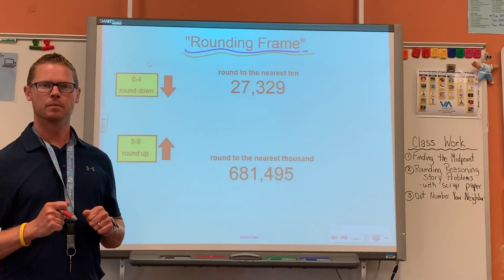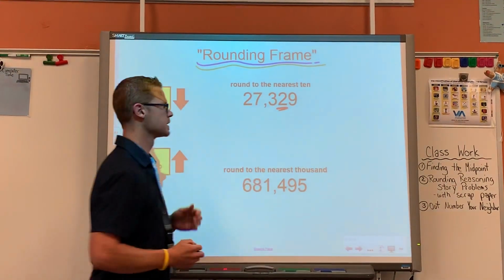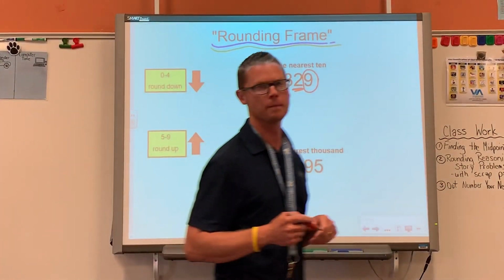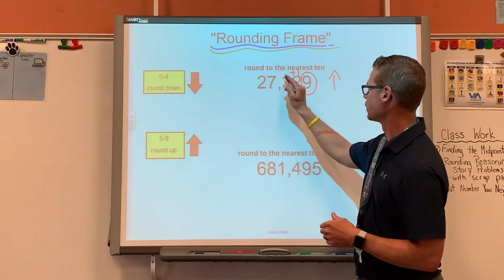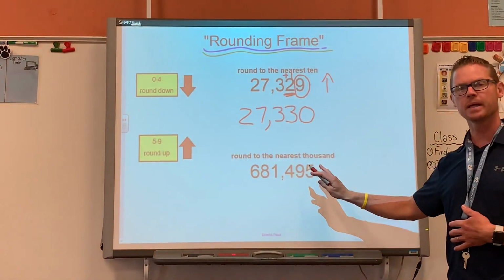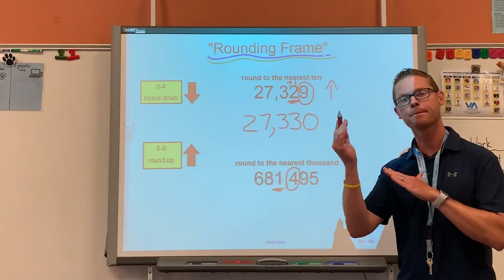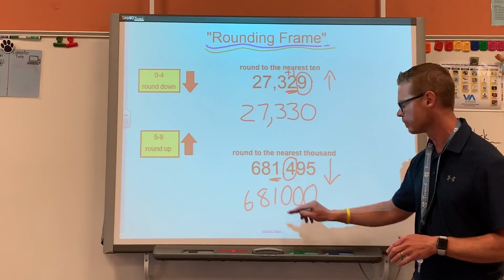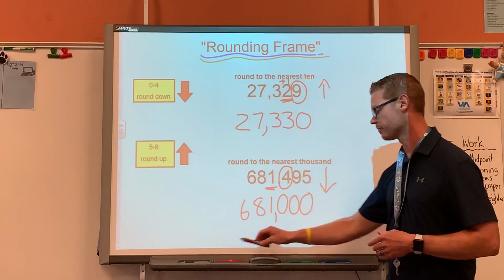Rounding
Using a “Rounding Frame” to round whole numbers